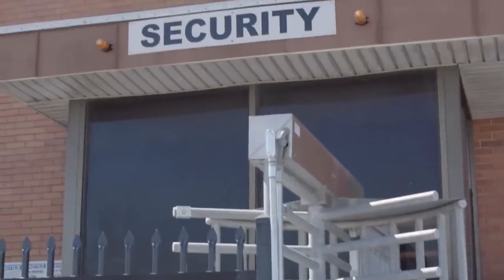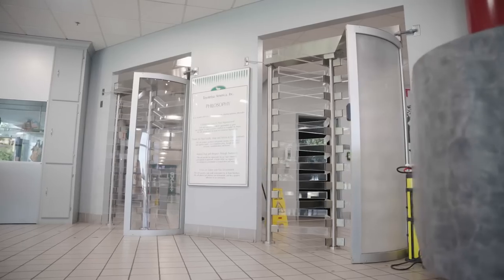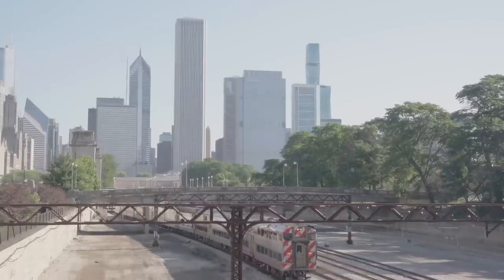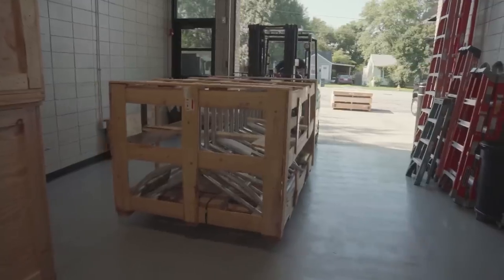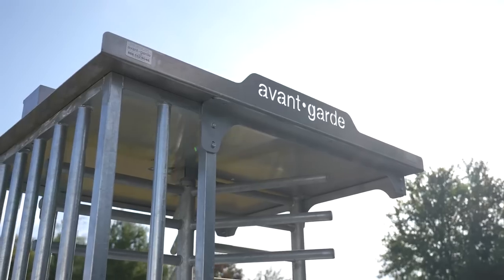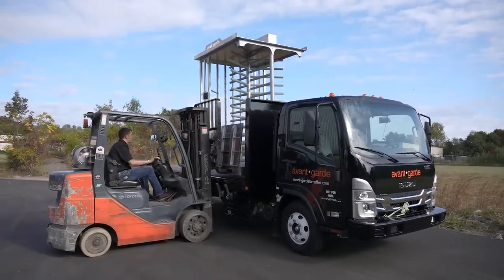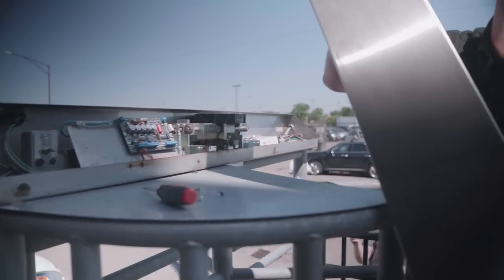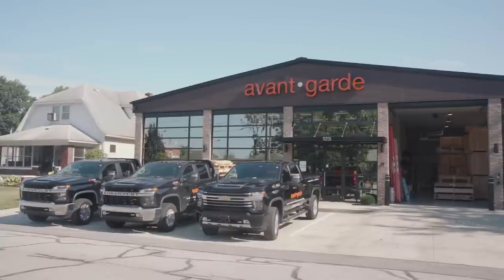Alvarado Full Height Turnstiles by Avant-Garde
Full Height Turnstiles provide a highly-effective and budget-friendly way to secure a facility in a variety of applications. We give our clientele options! Alvarado’s lineup of full height turnstiles are the most specified full height turnstile we offer. Our goal is to be the number one turnstile provider. Instead of working with multiple partners, you have one partner that can do it all - and they have Alvarado behind them all the way! We offer convenient and cost-effective packages that include Alvarado full height turnstiles, gates, and the Avant-Garde exclusive, Rizon Turnstile Canopies for outdoor applications. Whether you need to secure a facility or an external perimeter, we have something to meet your needs! Our nationwide delivery and installation, as well as our customization options stand out. Contact Avante-Garde today to see how we can provide a secured entry solution that is customized to your needs. For a list of our in-stock, full-height turnstiles, visit us Avant-Garde brings you the best tips, tools, and products to keep your organization up and running! We love hearing your suggestions and questions in the comments.

*Time Stamps:*
1) Alvarado Full Height Turnstiles (0:15)
2) Avant-Garde Exclusive Rizon Canopy (1:28)
3) Portable Full Height Turnstiles (1:33)
4) Nationwide Delivery and Installation (2:03)
5) Customization Options (2:08)
6) Maintenance (2:15)
7) YouTube Maintenance Series (2:38)

Avant-Garde Turnstiles specializes in secured entry solutions in the United States and abroad. Representing the top brands in the world, we provide everything from height and optical turnstiles, vehicle gates, security metal detectors, security revolving doors, and more! Built from the ground up, we are committed to bringing you the very best. for more information about our services!

*Optical Turnstiles* - We provide cost-effective and time-sensitive solutions for a variety of industries and applications.
*Pedestrian Gates* - We help you to determine the pedestrian security gate that best fits your budget, space, and architecture. Find the right fit for your business at
*Full Height Turnstiles* - We supply the most trusted and secure full height turnstiles on the market.
*Guard Houses* - We offer a large selection of standard floor plans for guard houses, security booths, and parking booths.
*Waist High Turnstiles* - We deliver waist high turnstile solutions that combine performance, quality, and reliability. We offer a wide selection of waist high turnstiles
*People Counters* - An access control solution to help monitor the flow of people through a facility.
*Turnstile Shelters* - Our design and engineering teams will work with you for a free on-site consultation to help you design your turnstile shelter.